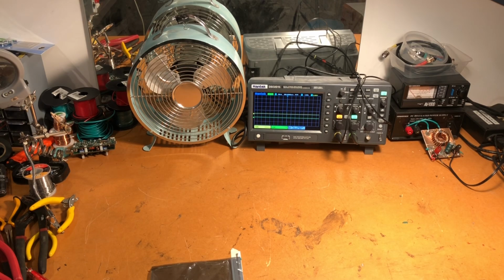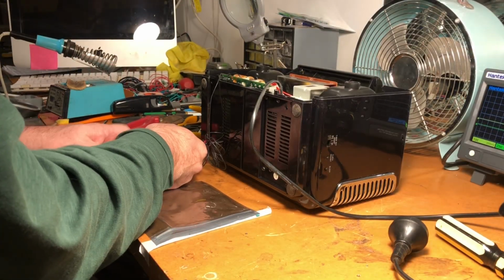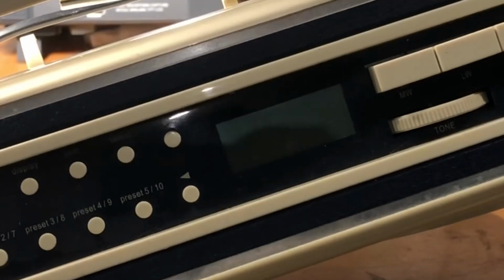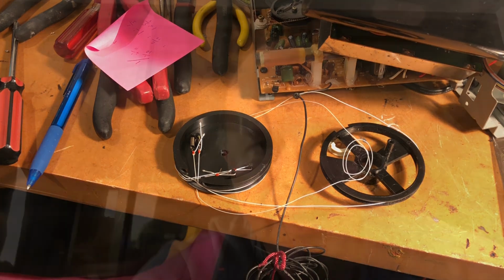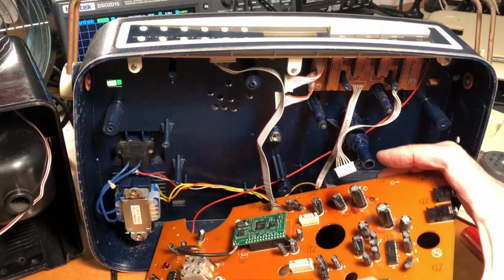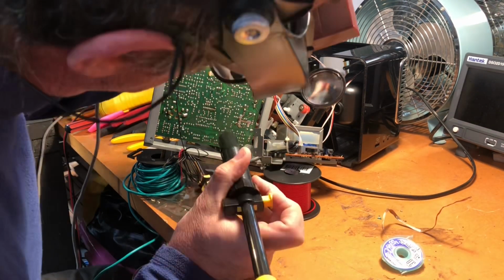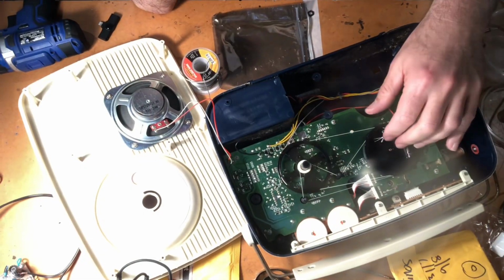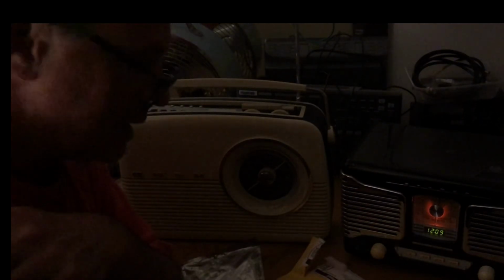Radio repair video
In this video, I attempt to repair 2 consumer retro styled radios. One had a CD player, and one is DAB. Do I make smoke or repair them? 73 de VK2AOE @TheArtofEngineering

If you like my Thunderbirds BRAINS shirt, artwork by ME. and would like to show support for my channel, here is the link for that very shirt.
Brains from the Thunderbirds Merch

HAM PLAYLIST LINK:YxpujynUs0zlA0
My REDBUBBLE store for Merch